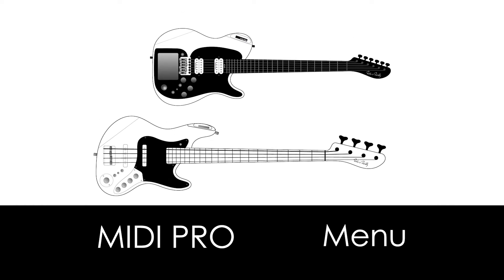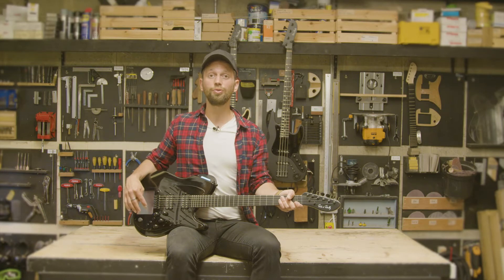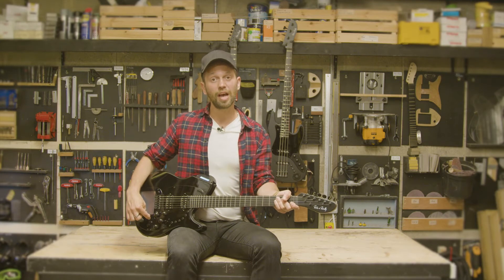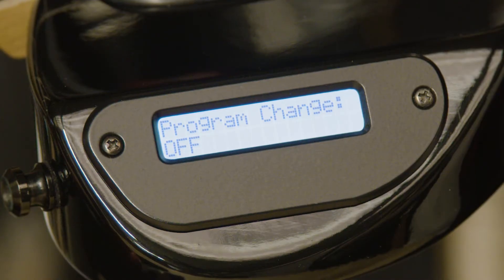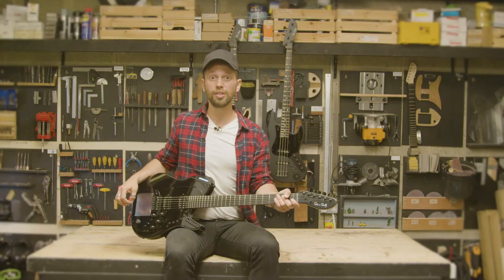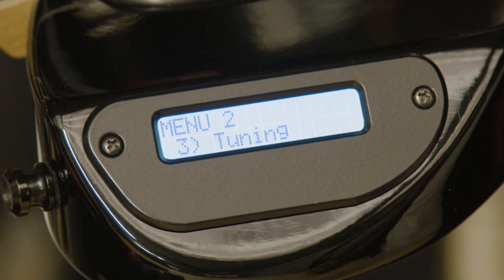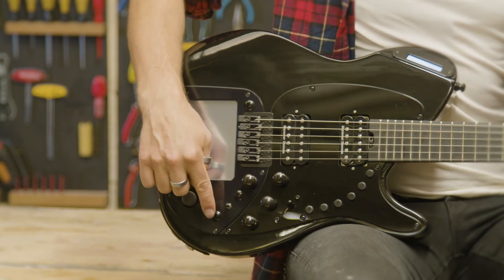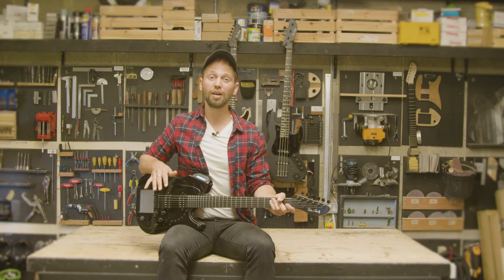Navigating the Menu | ROR Guitars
A video description on MENU Navigation for the ROR Midi Guitar.